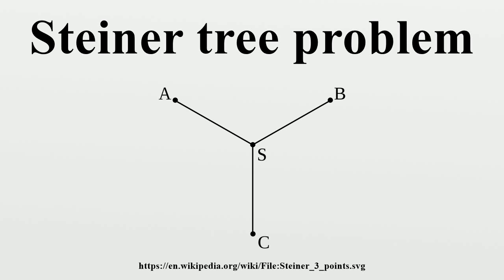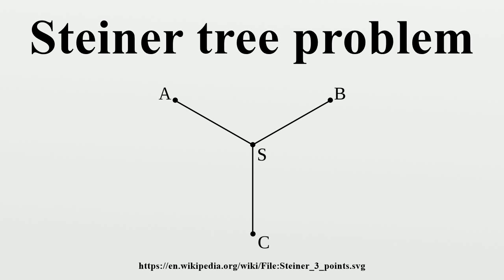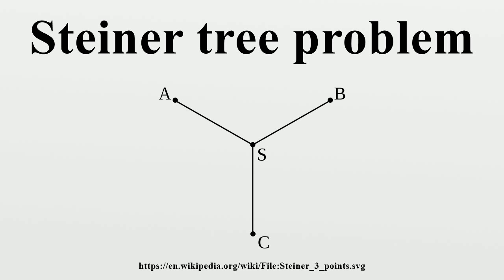Steiner tree problem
The Steiner tree problem, motorway problem, or minimum Steiner tree problem, named after Jakob Steiner, is a problem in combinatorial optimization, which may be formulated in a number of settings, with the common part being that it is required to find the shortest interconnect for a given set of objects.The Steiner tree problem is superficially similar to the minimum spanning tree problem: given a set V of points (vertices), interconnect them by a network (graph) of shortest length, where the length is the sum of the lengths of all edges.

Image-Copyright-Info
Image is in public domain
Author-Info:   User:Bryan Derksen
Image-Copyright-Info